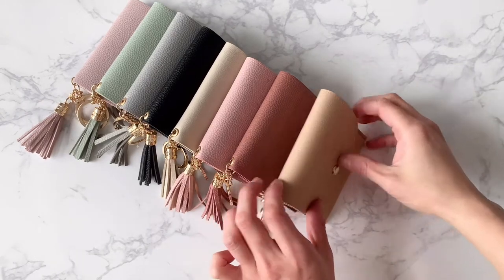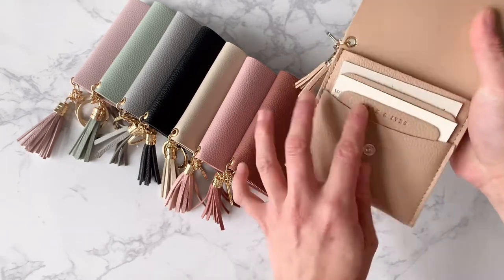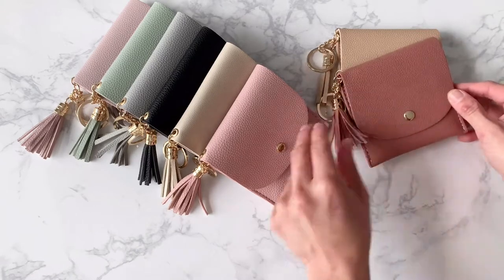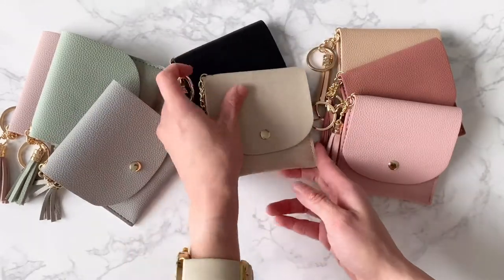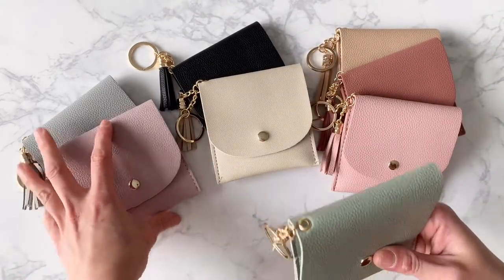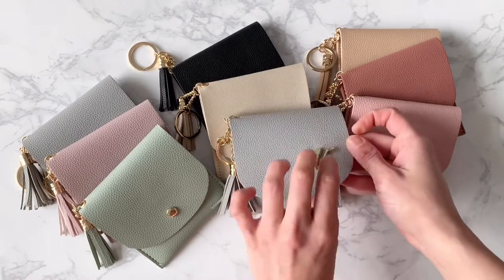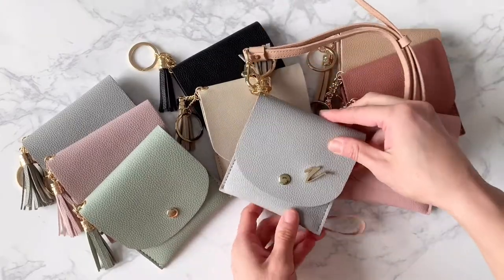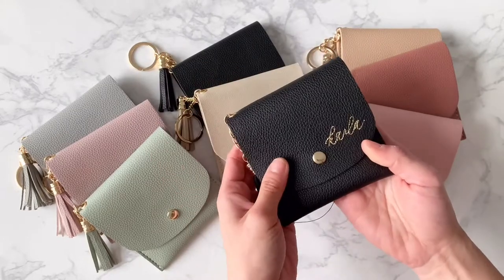Lark & Ives Card Purse Product Spotlight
We love our minimal and stylish Card Purse, which is the perfect mini-wallet!